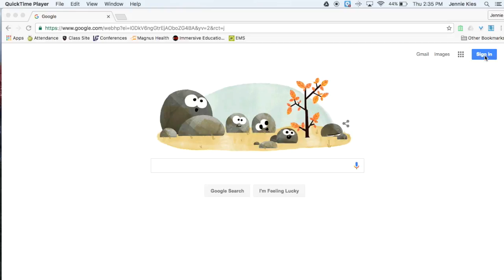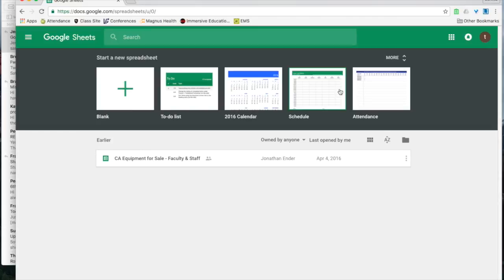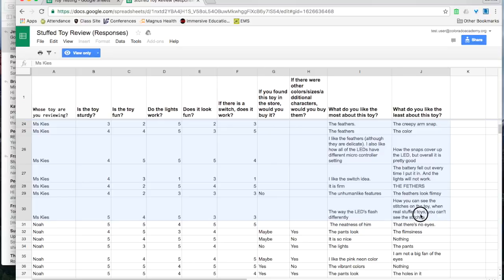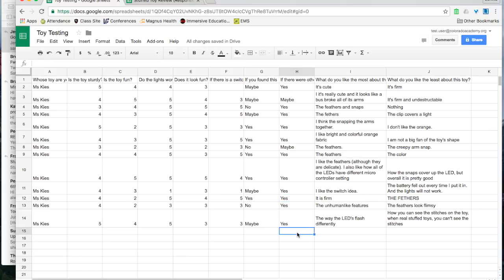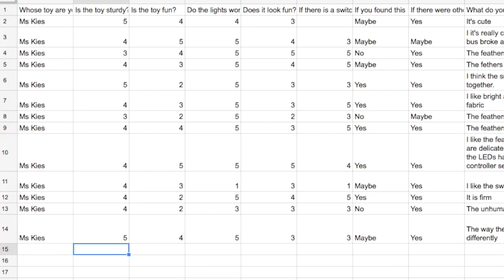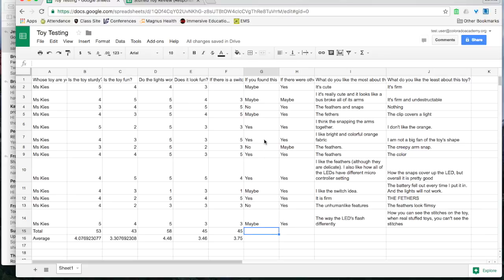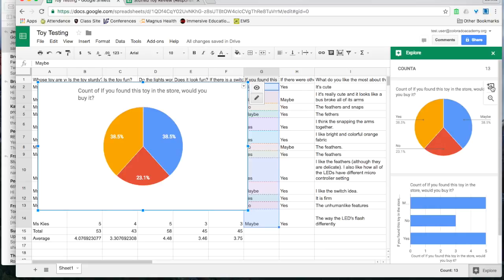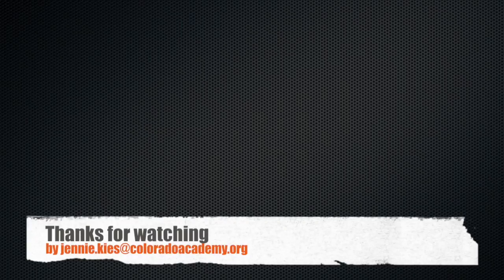How to Read Your Toy Data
This video is about how to create a spreadsheet to help yu understand the data you collected about your toy.